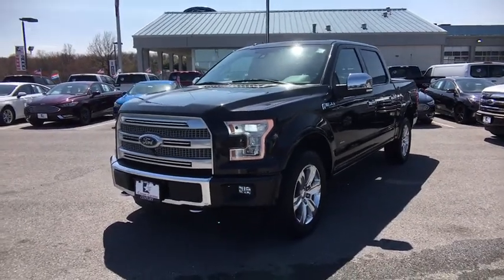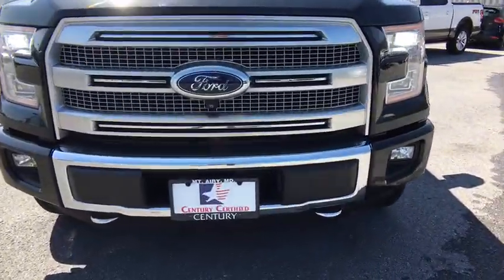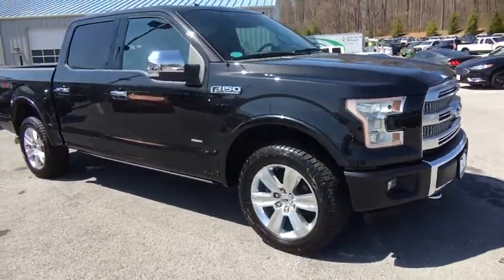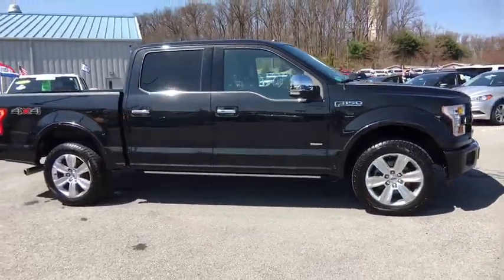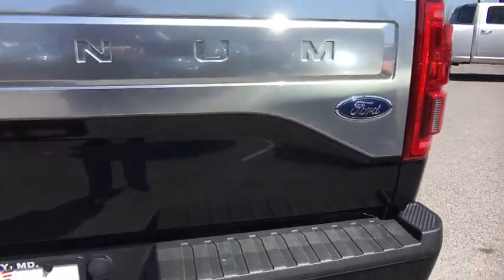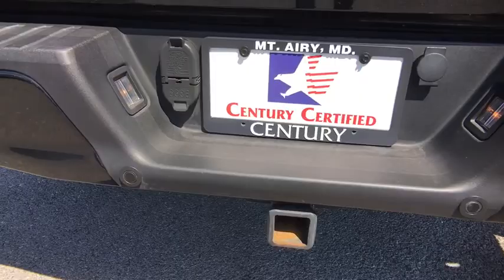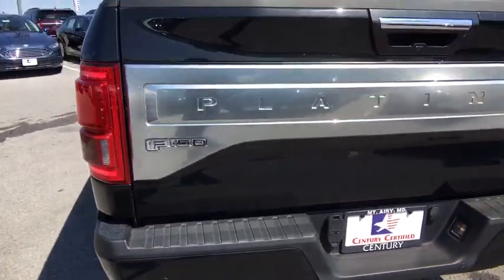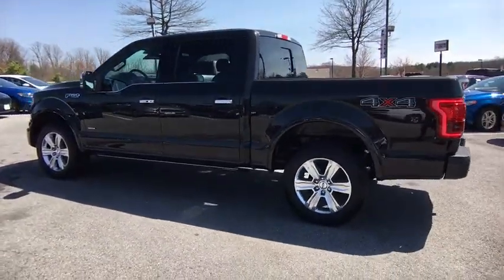2015 Ford F-150 Mt. Airy, Westminster, Skysville, Germantown, Frederick, MD A188235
2015 Ford F-150 available in Mt. Airy, Maryland at Century Mt Airy. Servicing the Westminster, Skysville, Germantown, Frederick, MD area.

CARFAX One-Owner. Tuxedo Black Metallic 2015 Ford F-150 Platinum 4WD 6-Speed Automatic Electronic EcoBoost 3.5L V6 GTDi DOHC 24V Twin Turbocharged **INCLUDES WARRANTY**, ONE OWNER, CLEAN VEHICLE HISTORY...NO ACCIDENTS!, SERVICE RECORDS AVAILABLE, MOONROOF SUNROOF, NAVIGATION GPS NAV, RECENT CENTURY TRADE IN, 4WD, LEATHER, BEDLINER, MARYLAND STATE INSPECTED!, BLUE TOOTH, REAR BACK UP CAMERA, 23 mpg, ABS brakes, Compass, Electronic Stability Control, Front dual zone A/C, Heated door mirrors, Heated front seats, Heated rear seats, Illuminated entry, Integrated Trailer Brake Controller, Low tire pressure warning, Navigation System, Remote keyless entry, Traction control, Voice-Activated Navigation.brbrRecent Arrival!brbrAwards:br  * 2015 IIHS Top Safety Pick   * Green Car Journal Green Car Technology Award   * NACTOY North American Truck of the Year   * 2015 KBB.com Brand Image AwardsbrBased on 2017 EPA mileage ratings. Use for comparison purposes only. Your mileage will vary depending on how you drive and maintain your vehicle, driving conditions and other factors.brbrbrReviews:brbr  * Strong power and excellent fuel economy from turbocharged gasoline V6 engines; impressive payload, towing and off-road capabilities; long list of advanced comfort, convenience and safety technologies. Source: Edmundsbr  * Ford F-150 capability is legendary in the world of hardworking pickups. But think F-150 capability has been outstanding in the past? The all-new 2015 F-150 is remarkably stronger, yet lighter by 700lbs. The body of the new F-150 is high-strength, military grade, aluminum alloy - delivering best-in-class maximum towing and payload. Greater strength with less weight achieves a 3,300-lb. maximum payload rating that is best-in-class. Even the F-150 powered by the new 2.7L EcoBoost V6 can haul up to 2,250 lbs. when properly equipped. The 3.5L Ti-VCT FFV V6 is engineered to handle demanding everyday jobs and has a 5 percent better power-to-weight ratio than the previous 3.7L V6, towing up to 7,600 lbs. The 3.5L V6 puts out 283 horsepower and 255 lb. ft. of torque. The available 3.5L EcoBoost power ratings are quite impressive at 365hp and 420 lb. ft. of torque. The durable 5.0L V8 has a better power-to-weight ratio with 385hp and 387 lb. ft. torque. The 5.0L V8, in fact, delivers a best-in-class 12,200-lb. maximum tow rating. New Ford innovations will keep you working through all conditions; the BoxLink all-new configurable universal pickup box interface system secures a wide variety of available Ford and aftermarket accessories such as ramps, storage bins, dividers and many others including E-Track. LED Box Lights, stowable loading ramps, and remote tailgate release systems are all available options and ways that the F-150 will make your life a little easier. Get comfortable after a hard day in the comfort of your cab, with the available new 8-inch LCD Productivity Screen provides useful information from fuel economy to towing data right in front of you. Source: The Manufacturer Summary